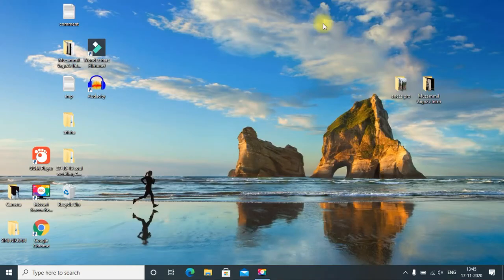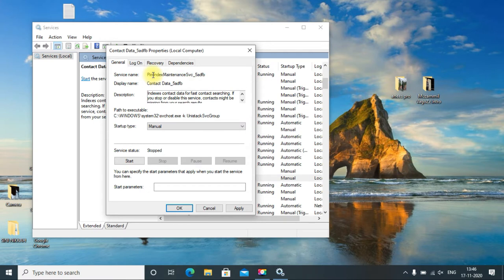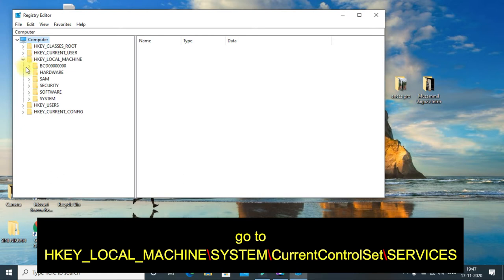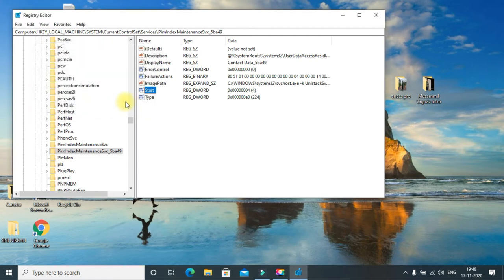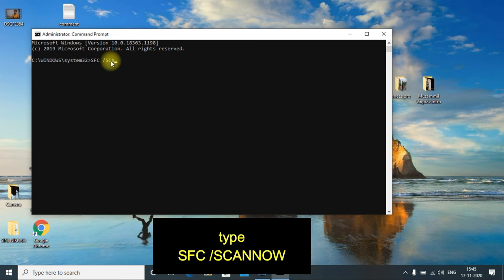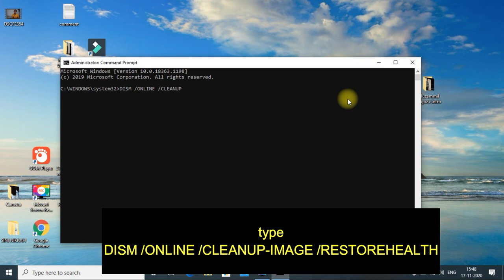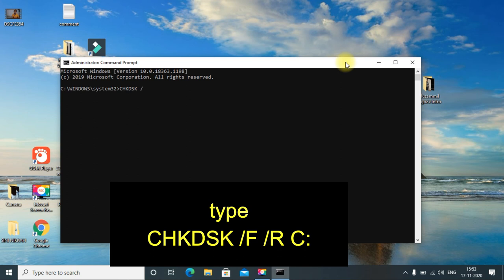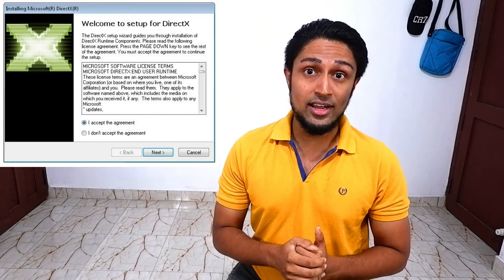The parameter is incorrect. Error | How To Fix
As we all know, background services drives many Windows features. So it is important that these services should work properly so that dependent features also work as expected.

Recently, while modifying a Windows service status, you may received errors like Error 87: The parameter is incorrect., Location is not Available:  The parameter is incorrect, Drivers not accessible: The parameter is incorrect on your Winows 10, Windows 7, Windows 8,etc devices.

you may receive the error with any service. If you’re facing this issue on your system, watch the video and see if they helps you to fix.